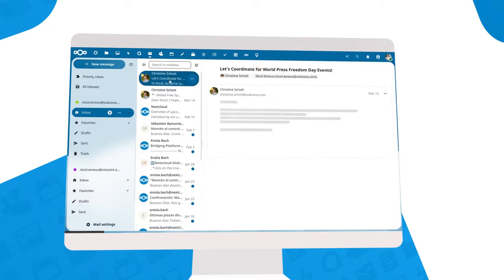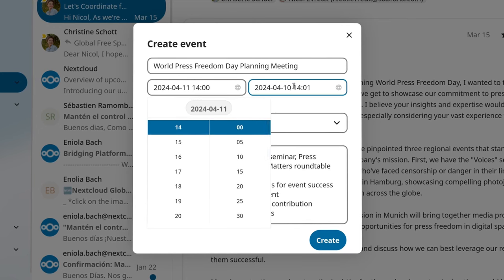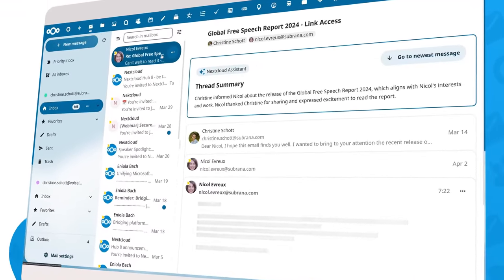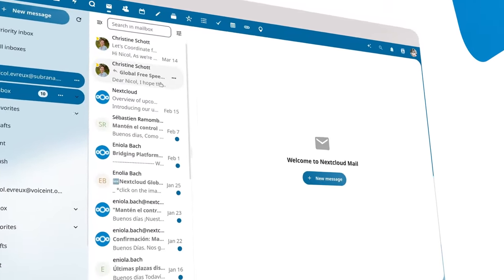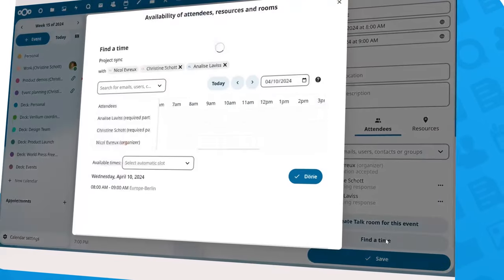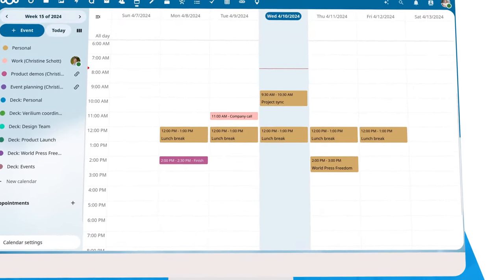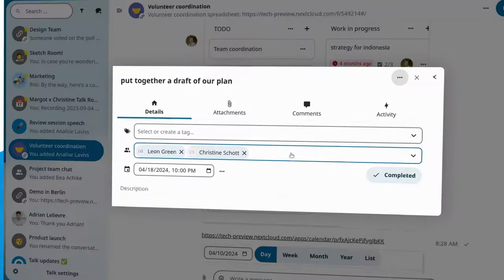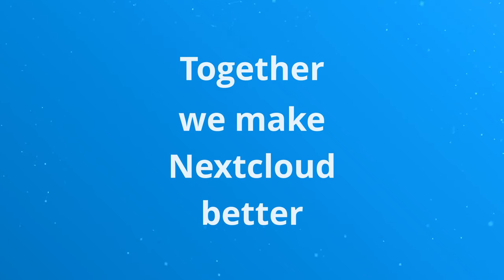Automate your tasks with Nextcloud Groupware | Nextcloud Hub 8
Nextcloud Groupware is designed to make your life easier, now using the Nextcloud Assistant to provide automations throughout Mail, Calendar, and more.

New in Nextcloud Groupware:
* create Calendar events based on your email threads
* automatically suggest a meeting's Calendar event title and description
* create a meeting agenda based on your conversations
* meeting time suggestions based on attendee availability ⌚️
* email reply suggestions
* email thread summarization
* interactive widgets - embed files, Calendar events, Deck boards and more throughout Nextcloud Hub